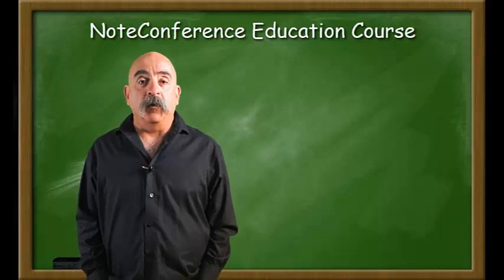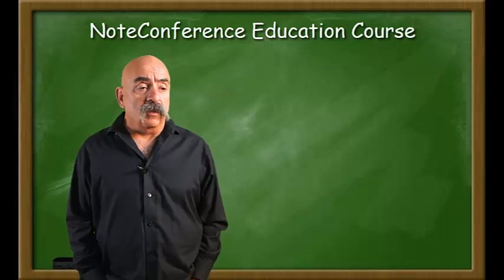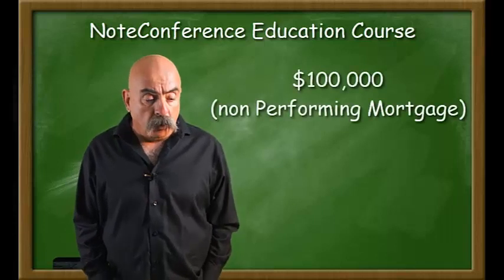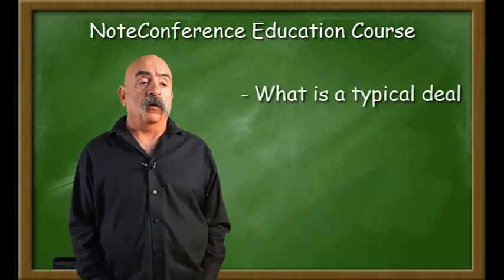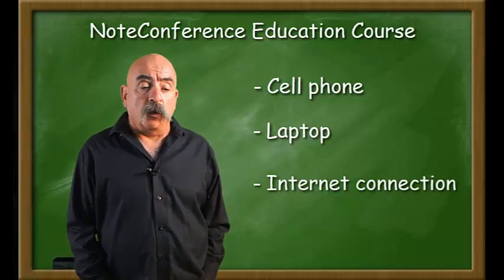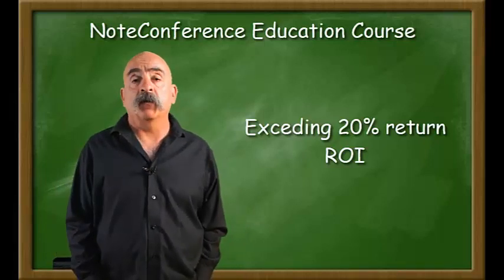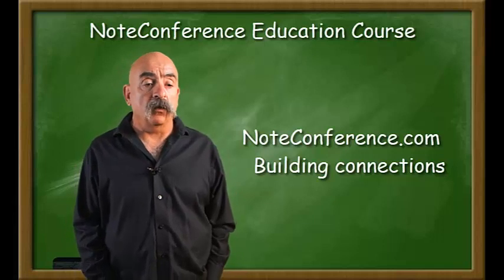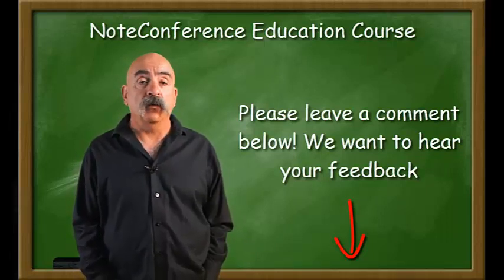Video 1 NoteConference TrulyPassive